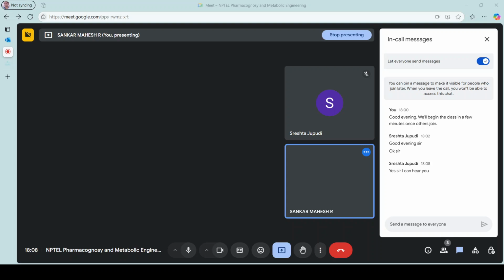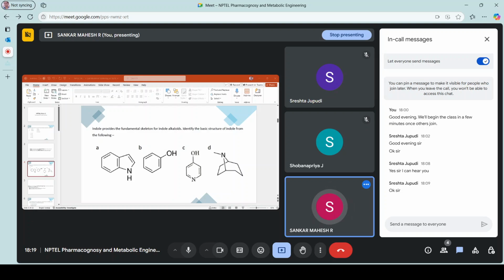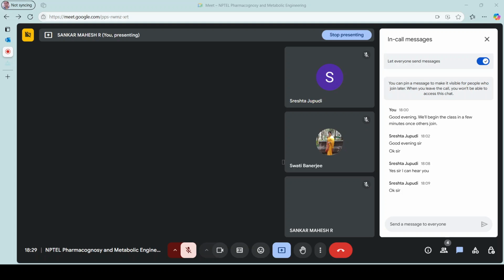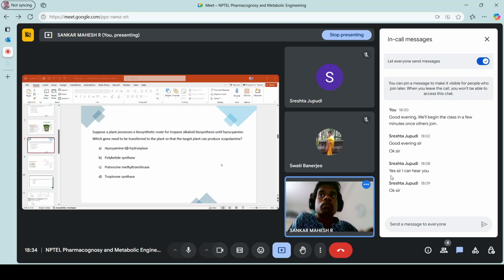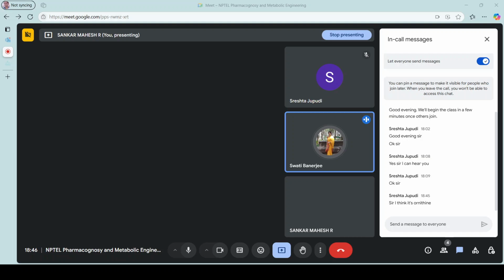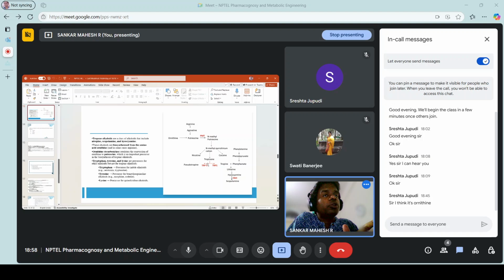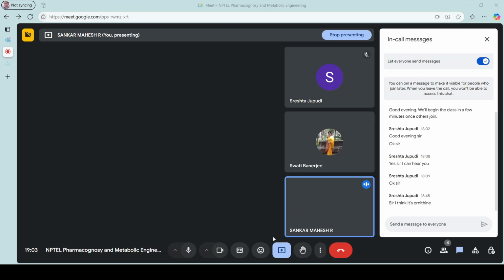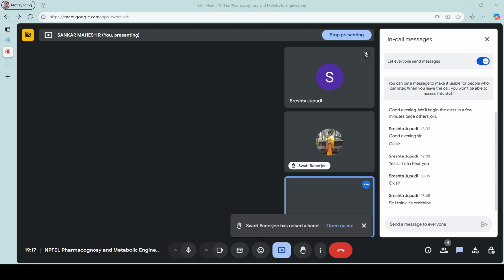NPTEL Pharmacognosy and Metabolic Engineering Week 3 Problem solving session 10-02-25